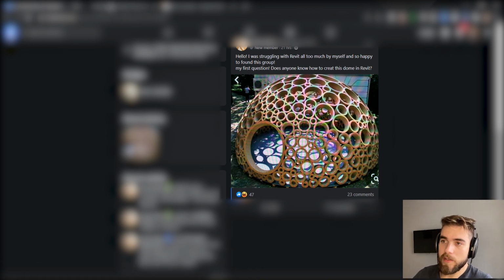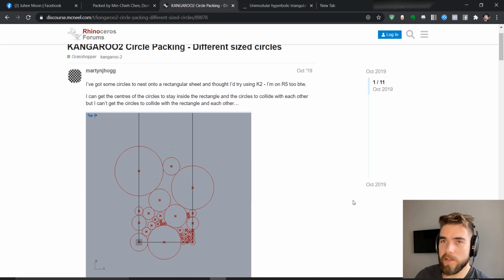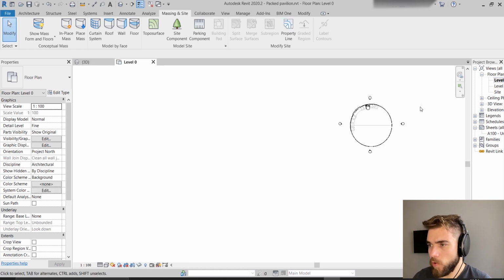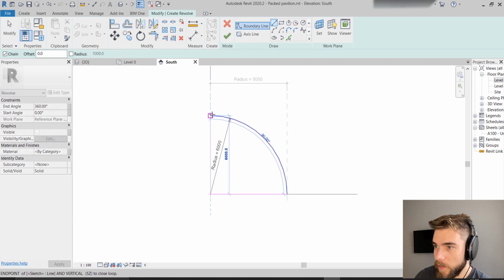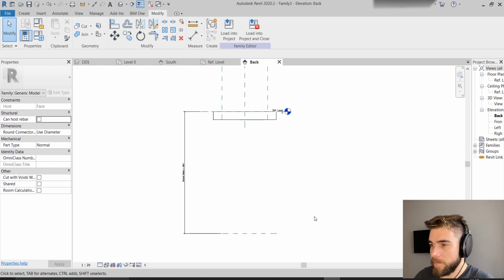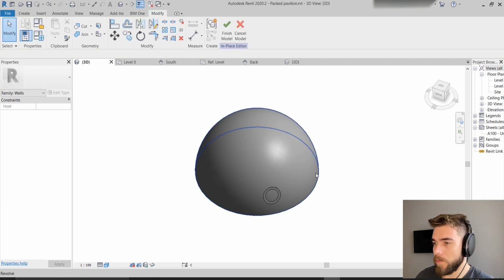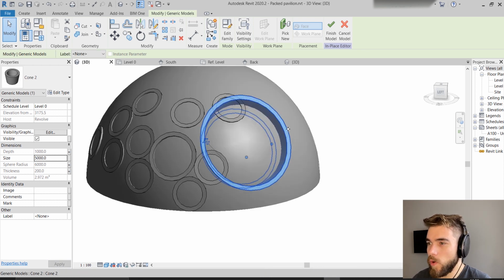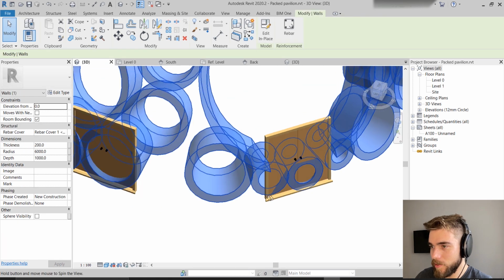Packed Pavilion in Revit. No Dynamo.